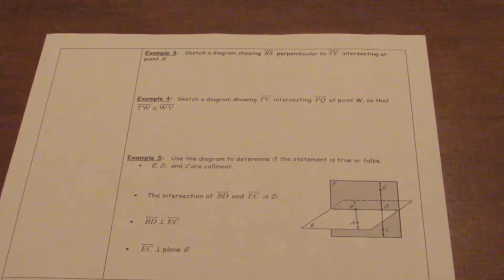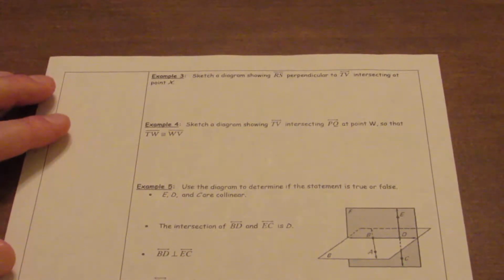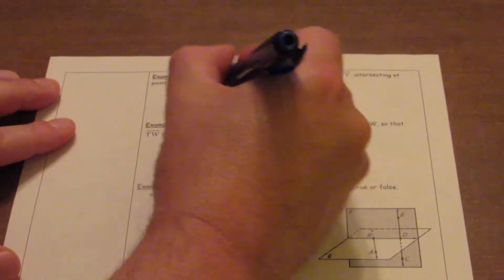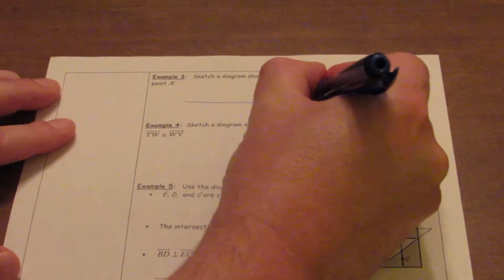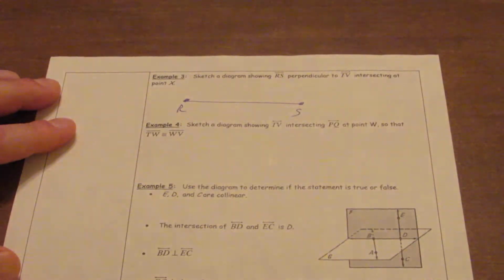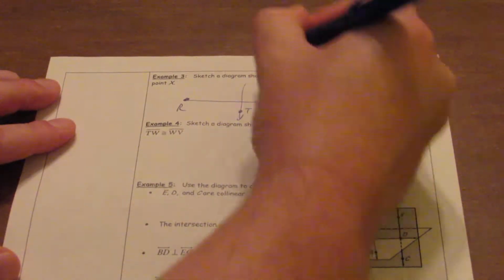Geometry 2 3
Postulates and Diagrams